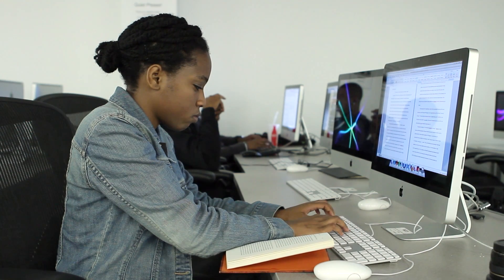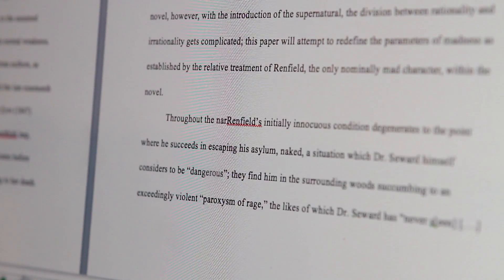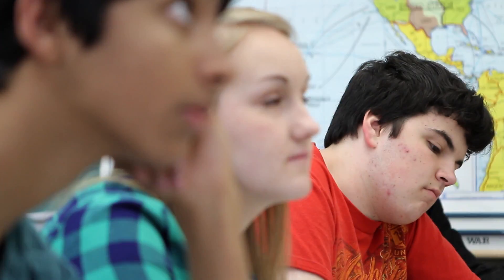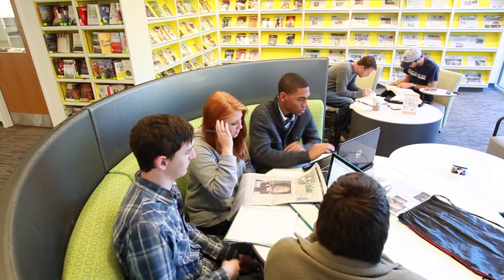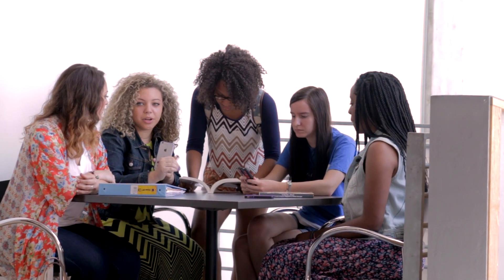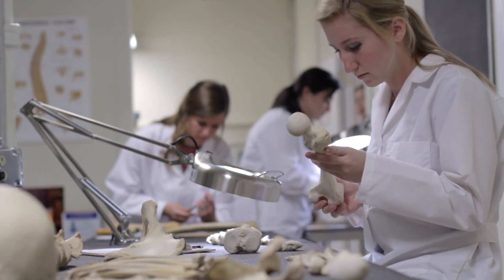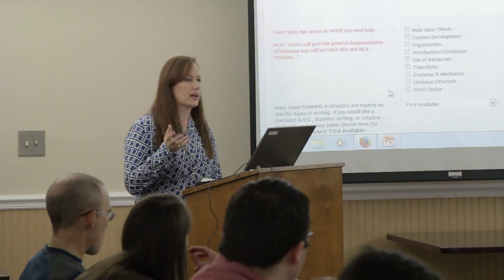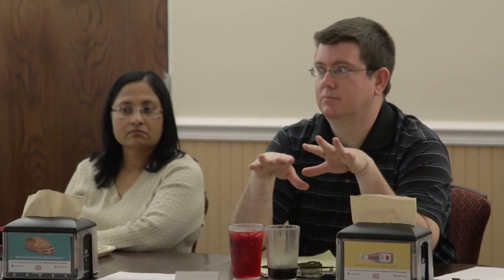UWG Quality Enhancement Plan - QEP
University of West Georgia's Quality Enhancement Plan -
Undergraduate writing in the core curriculum